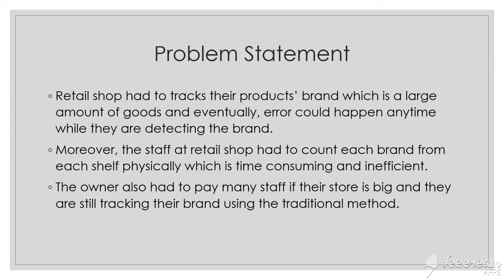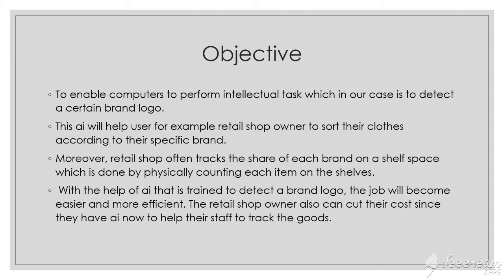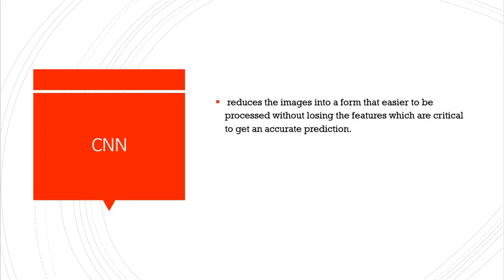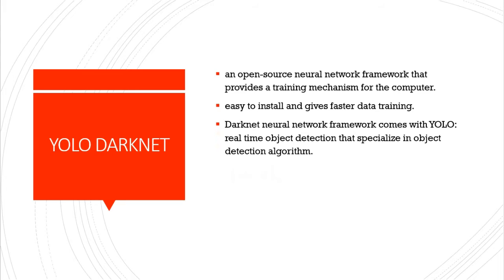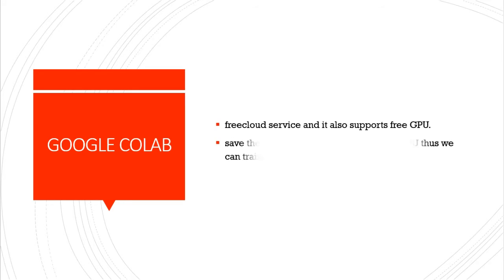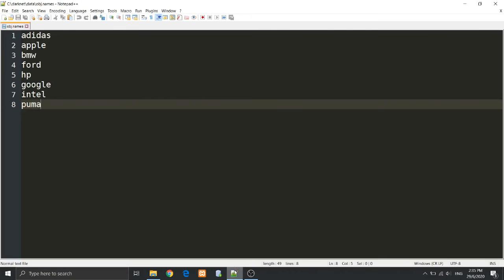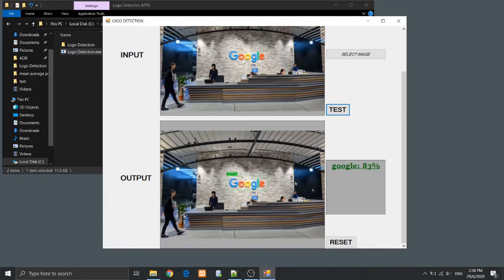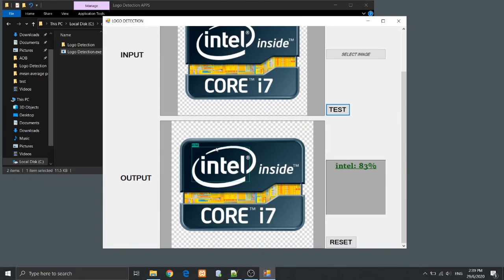CSC583 Project Presentation Logo Detection System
Logo Detection System By:
1)Abang Mohd Irham
2)Adib Aiman
3)Khairul Akmal